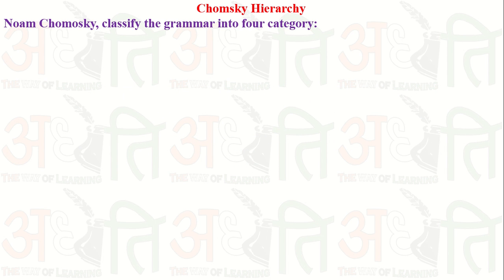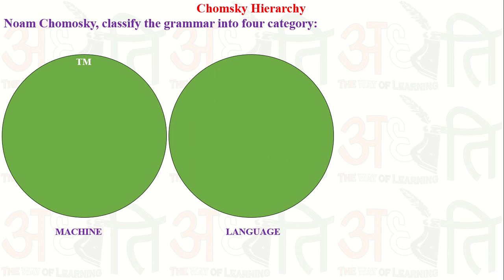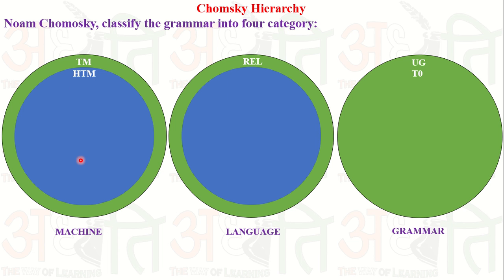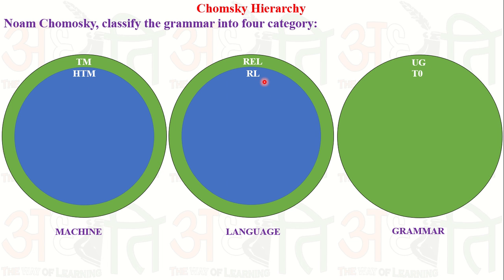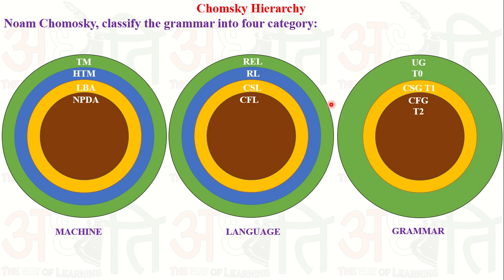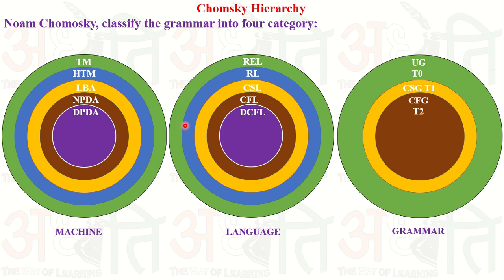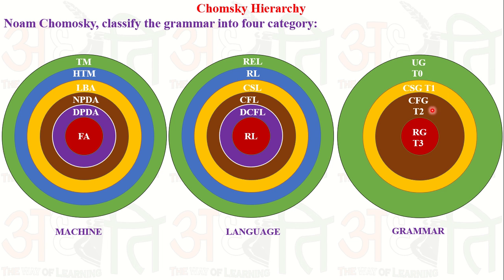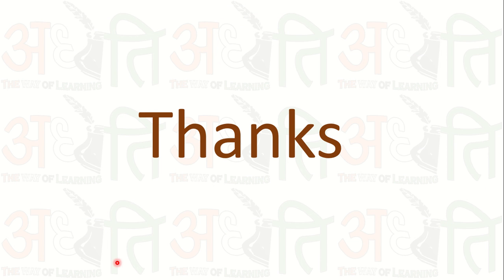TOC | Topic 33 | Chomsky Hierarchy | CSE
Hello Friends, welcome to youtube channel Adhyaty. I hope you will enjoy the video and like the content of the video. I wish that my little effort will enrich your knowledge and courage you to do more. You can download the pdf of the same by using the following